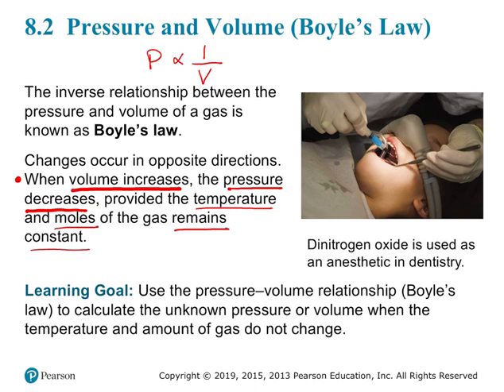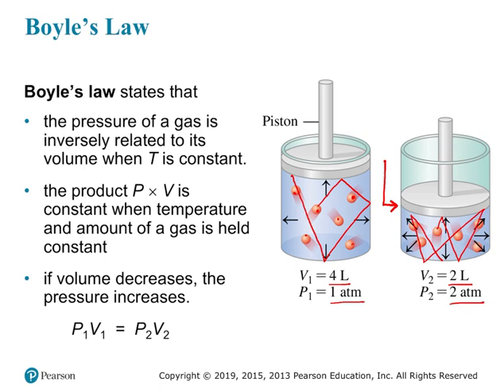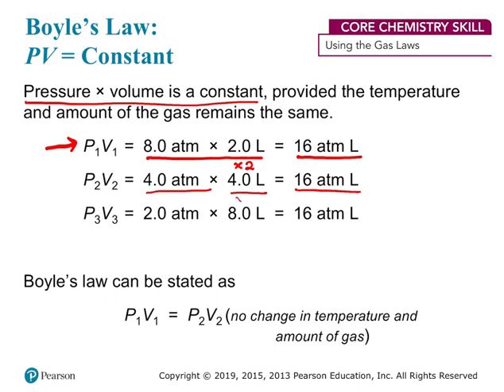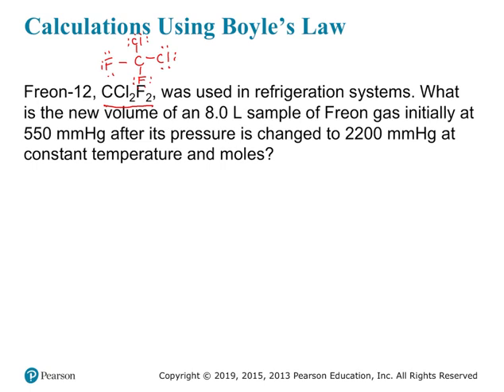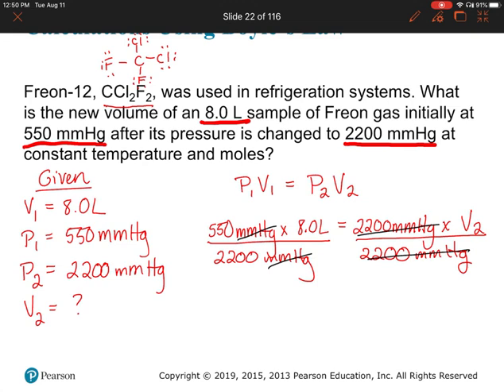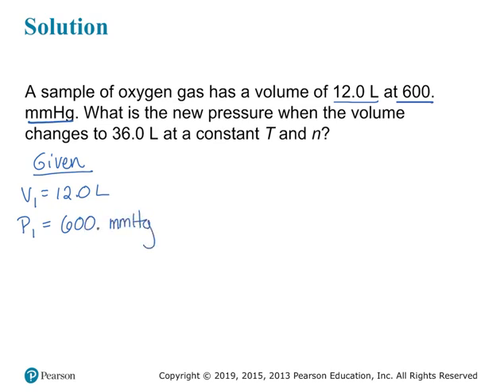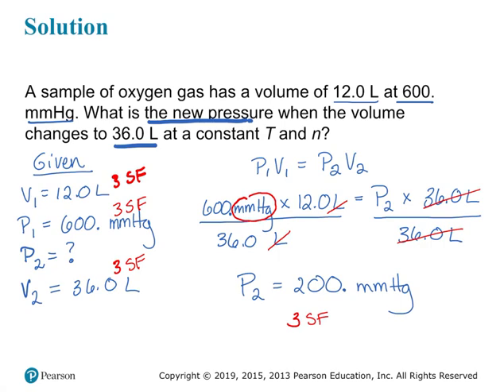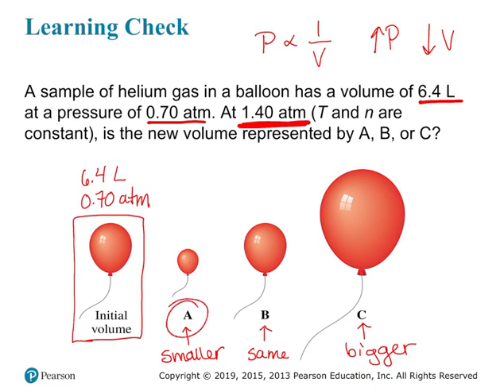CHEM& 140 Chapter 8 - Video 2